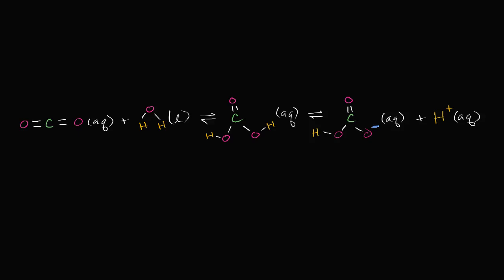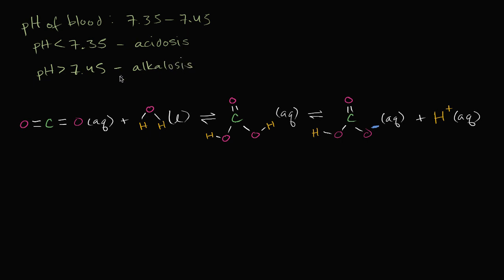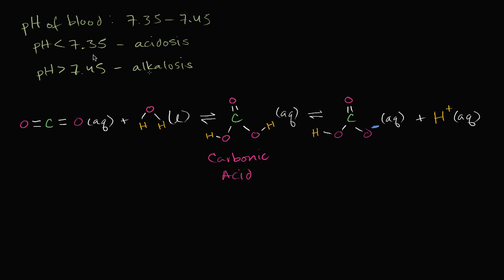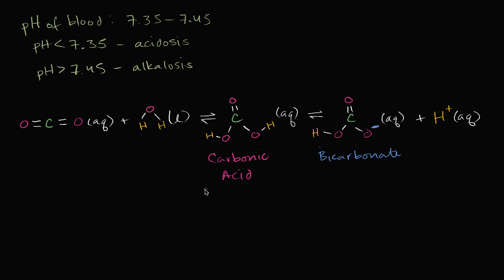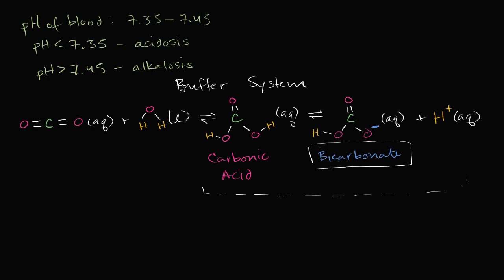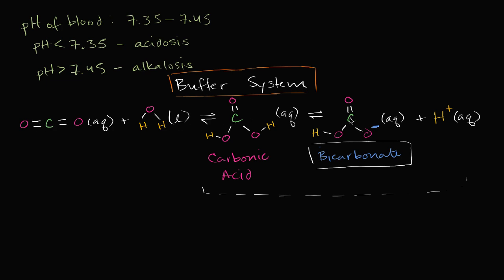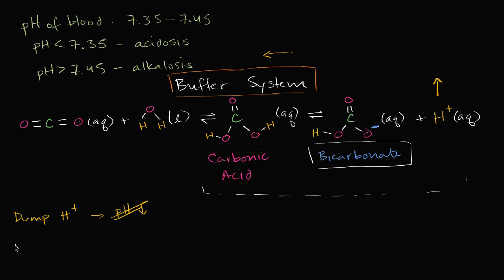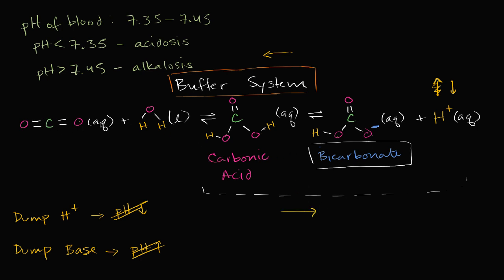Introduction to buffers | Water, acids, and bases | Biology | Khan Academy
Introduction to pH and the pH scale. Examples of calculating pH of pure water, bleach, and orange juice.